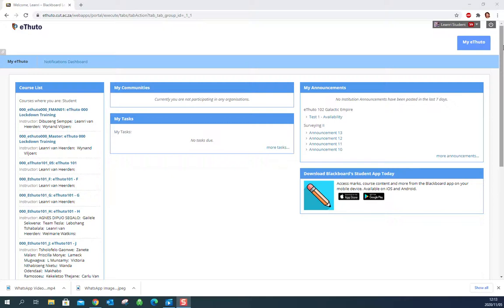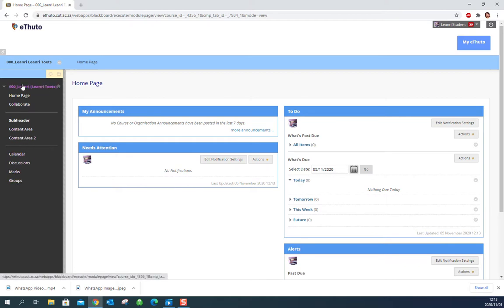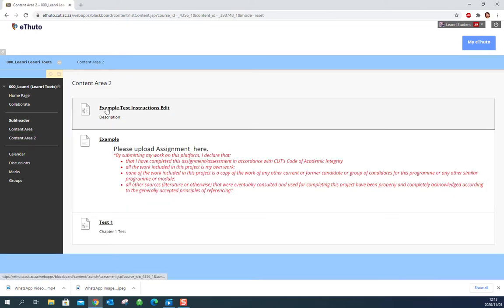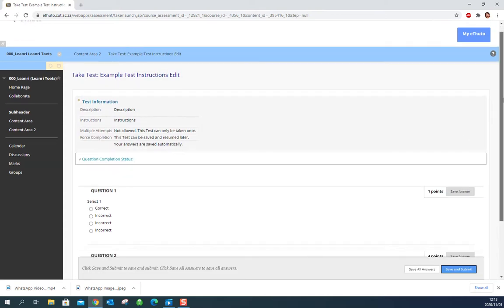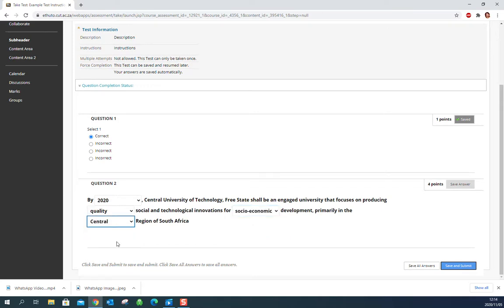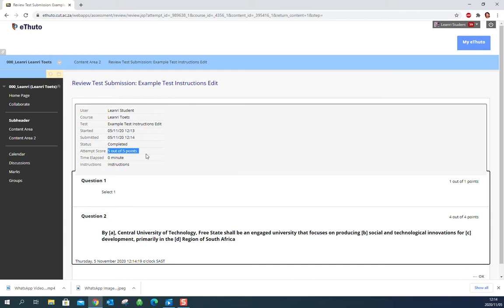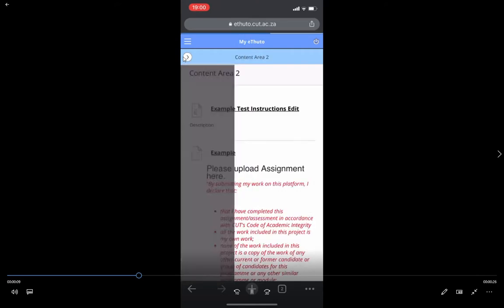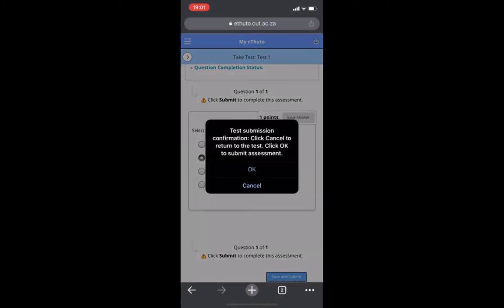Students: Write a Test on eThuto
How to write an eThuto online test.